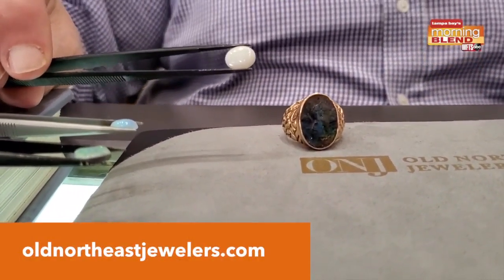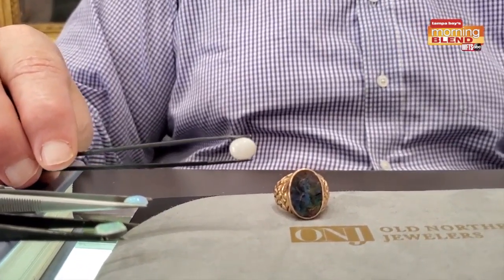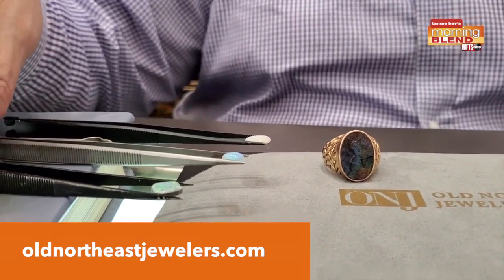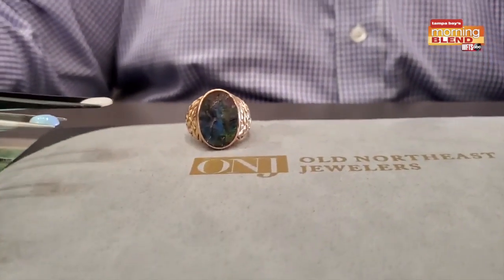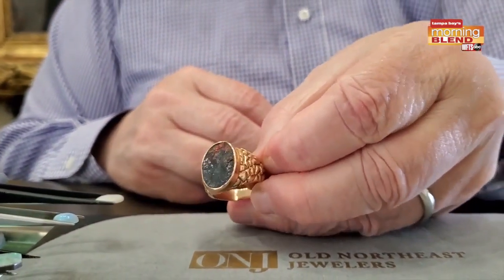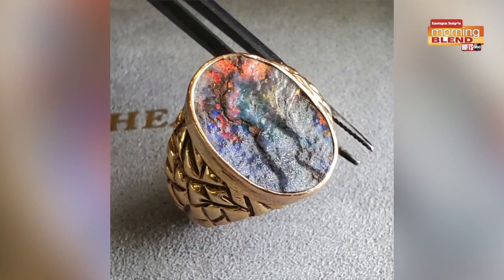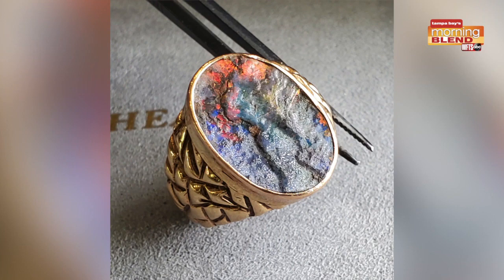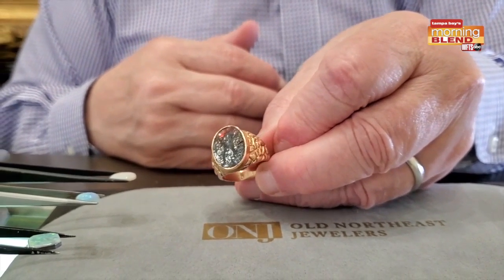Old Northeast Jeweler's|Morning Blend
What's it Worth? Today we talk opals!